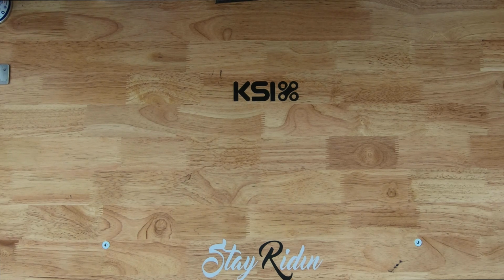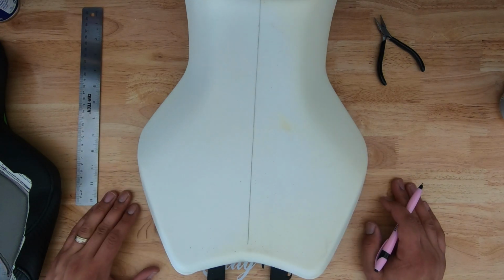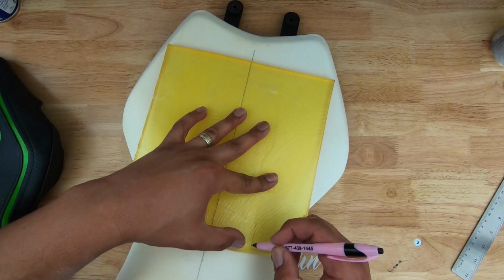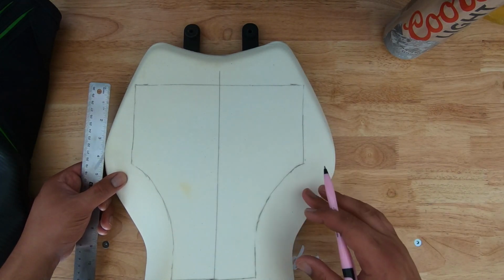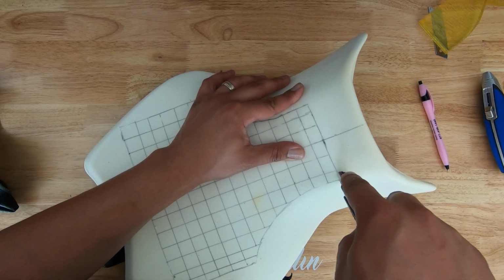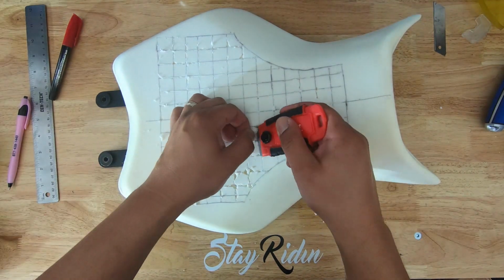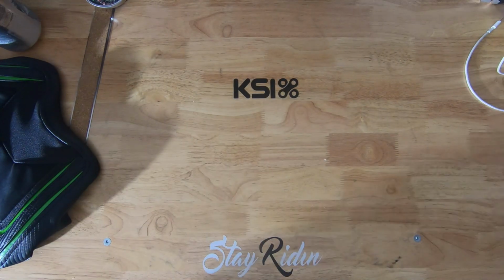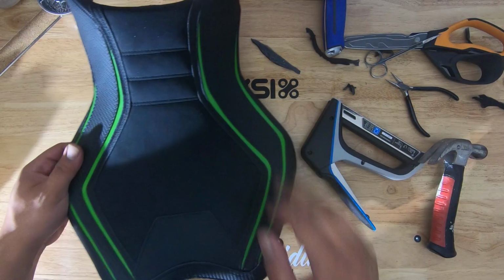2019 Kawasaki H2 Custom Luimoto Seat Install | KSIX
2019 Kawasaki H2 Custom Luimoto Seat Install | KSIX

UPDATE: Gel feels great! I can tell a big difference in overall comfort 👍👍

Here is my step by step guide on how to install Luimoto Gold Gel and Seat covers on your motorcycle.  It isn't difficult but it does require some patience.
This was my very first time doing any kind of upholstery and this seat came out AMAZING!

Don't pay a shop $100+ to do it for you!
If I can do it... you can do it too! Here's how...